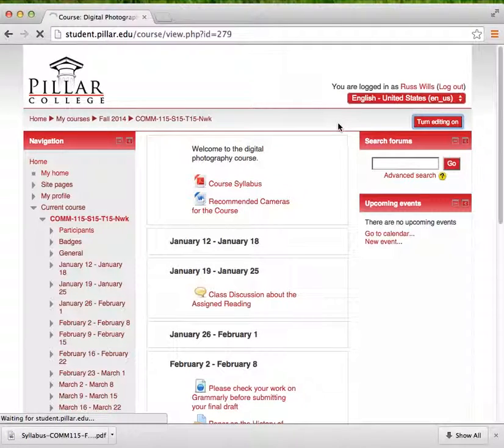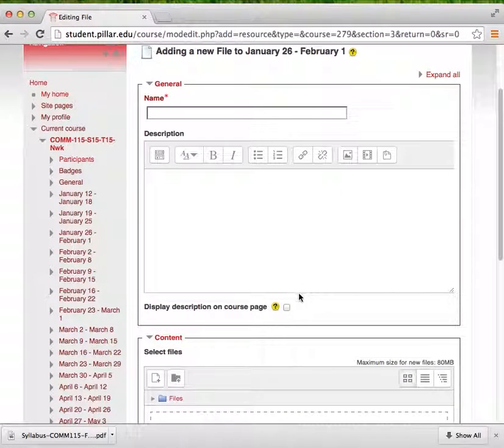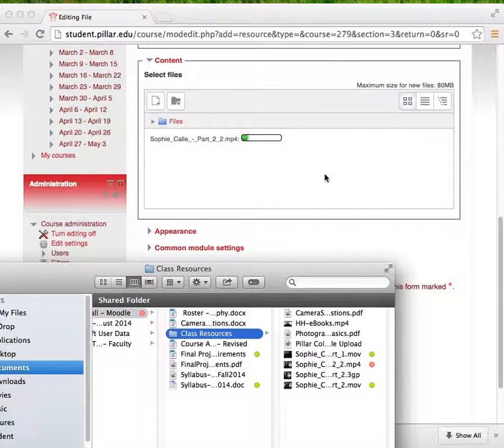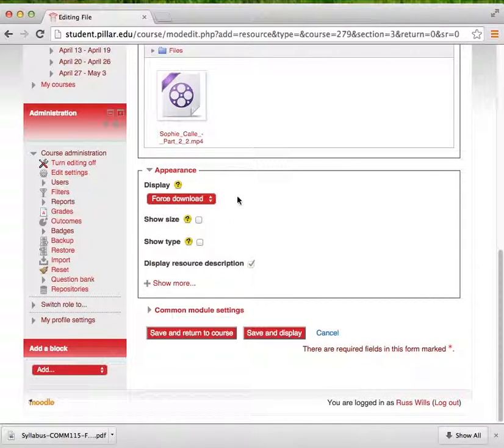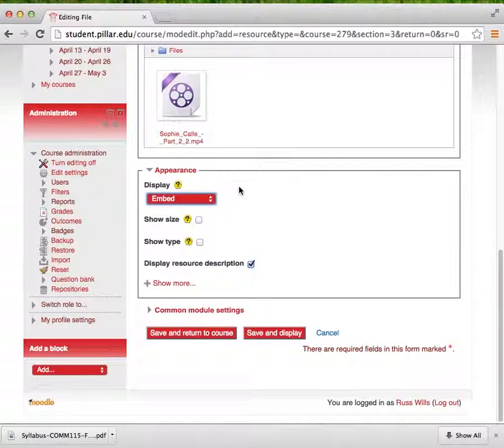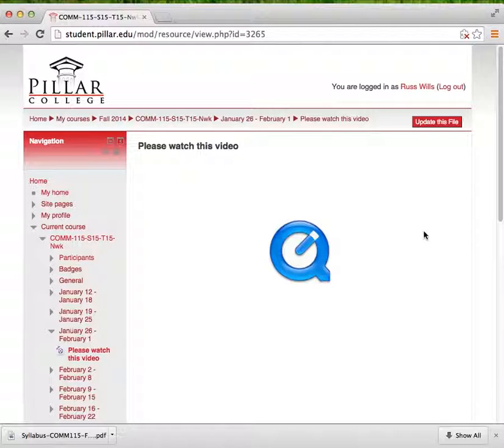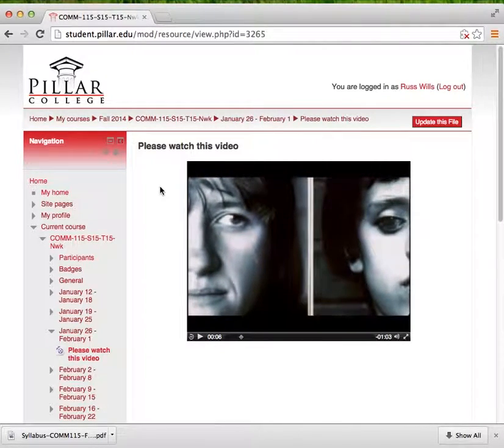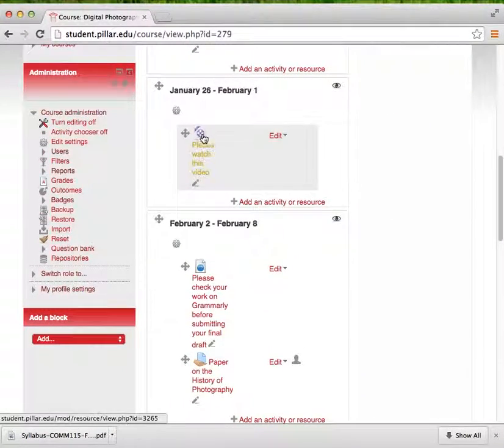Moodle Faculty Training: 06 Adding Video And Multimedia